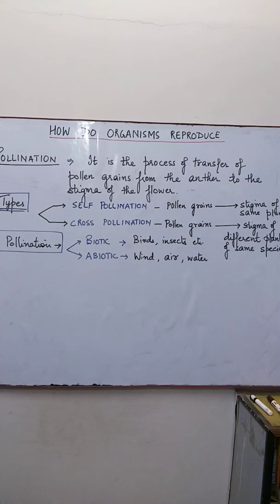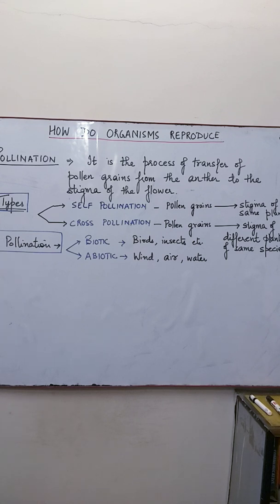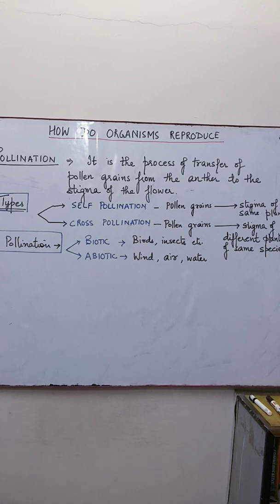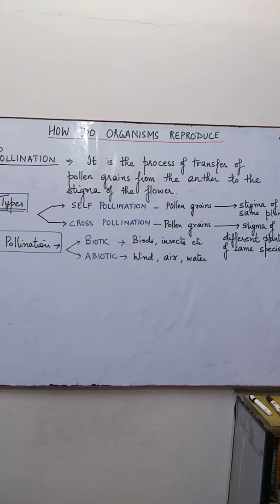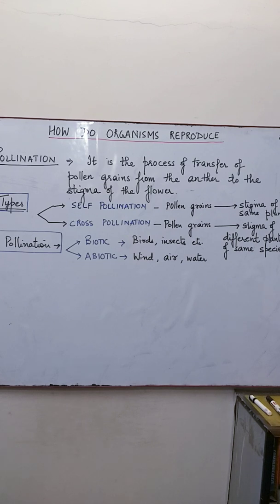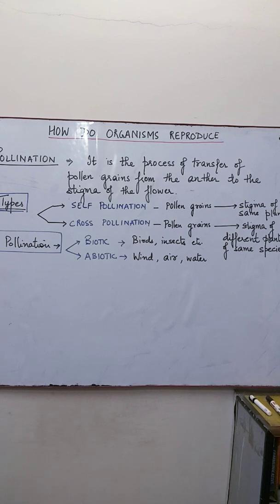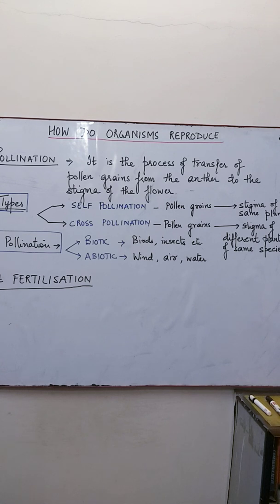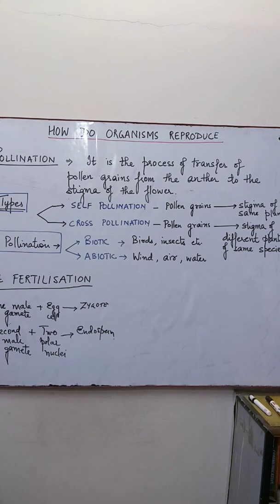How do Organisms Reproduce- Pollination and Double fertilization